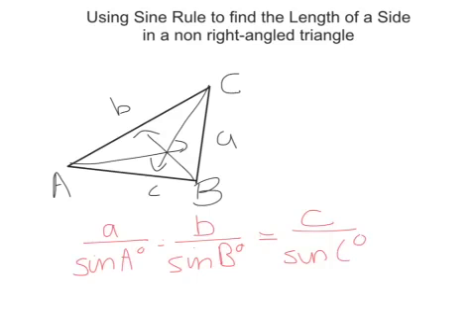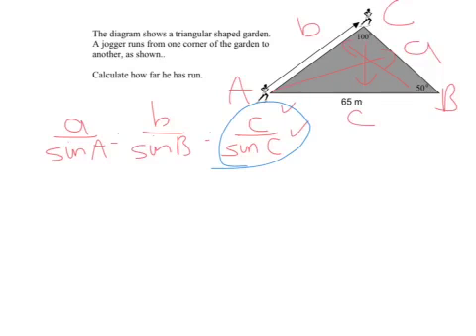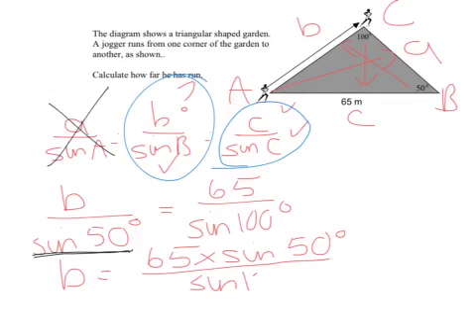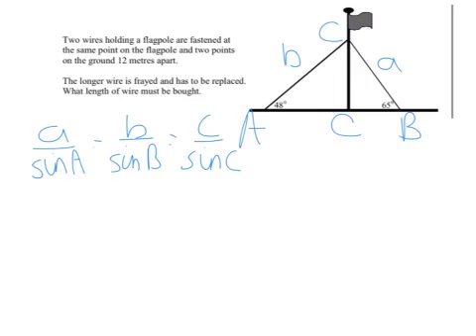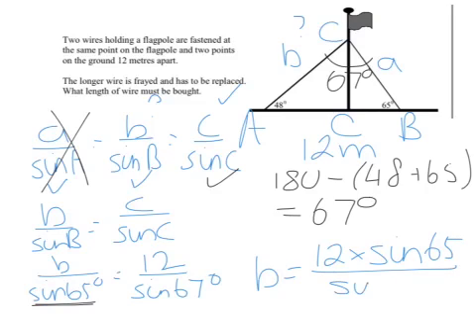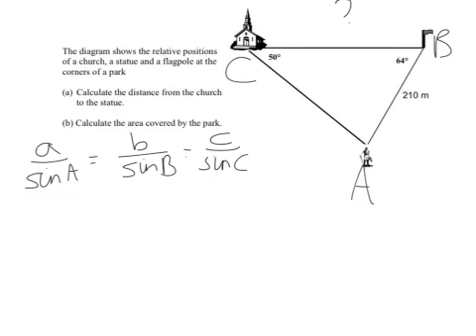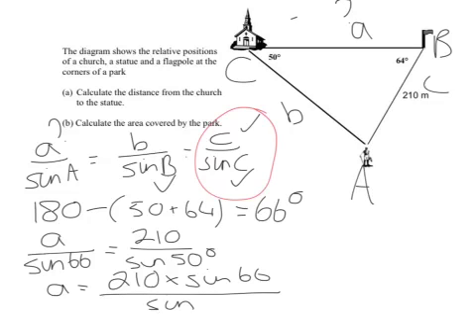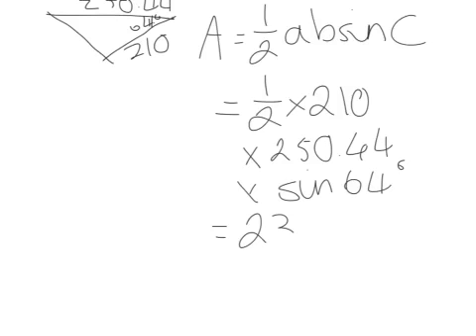National 5 Maths Using Sine Rule to find the length of a side